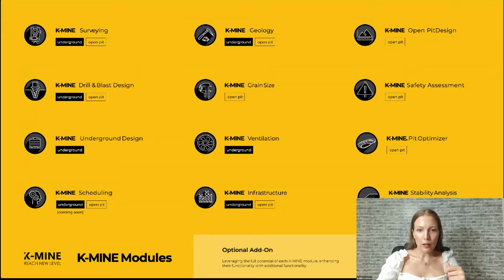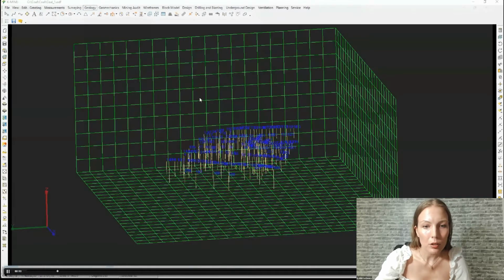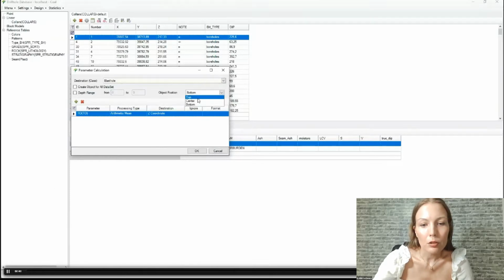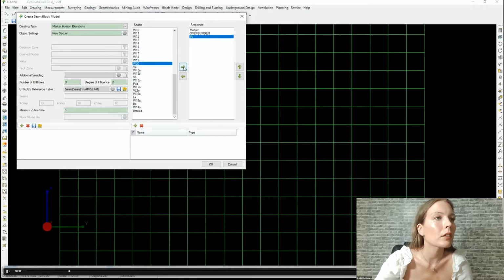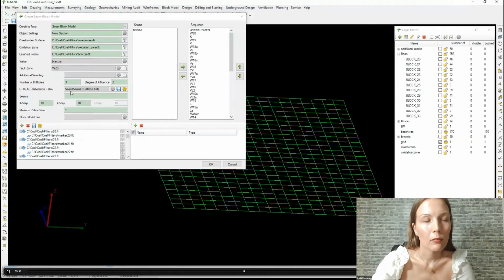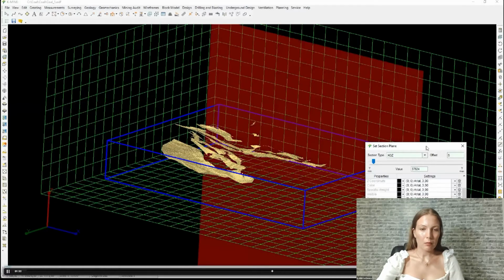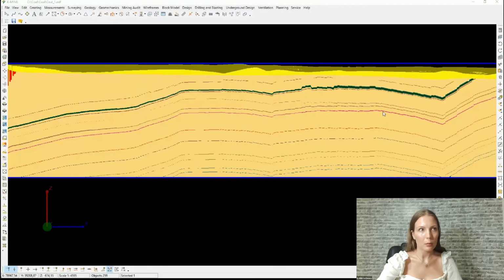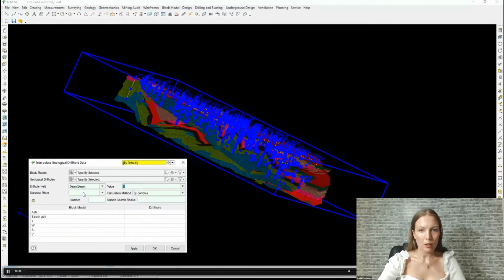Webinar: K-MINE Geology - New Stratified Block Model Review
- Features of the database structure
- Creation of tectonic blocks
- Modeling a marking strata
- Creation of strata block models
- Interpolation of quality indicators